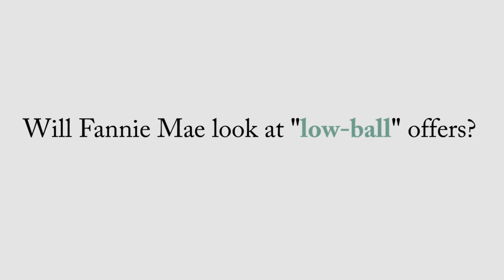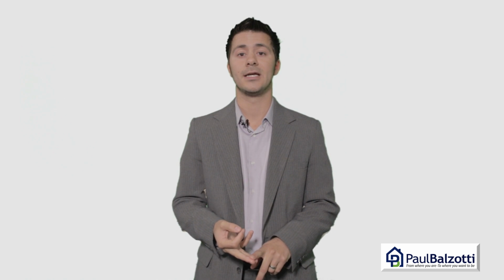Questions answered about Fannie Mae homes for sale and HomePath.mp4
Frequently asked questions answered about Fannie Mae homes for sale and HomePath financing. Things you should know when considering investing in Fannie Mae properties. Questions answered by Paul Balzotti of John L Scott Real Estate in Bellingham, WA.